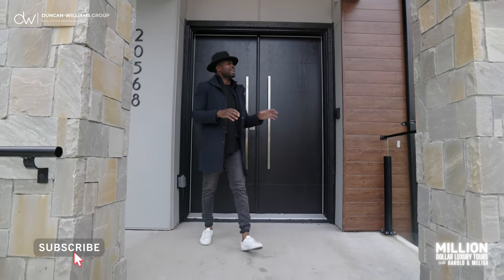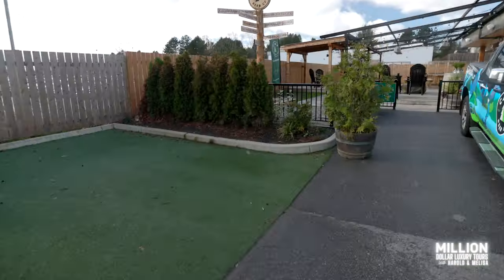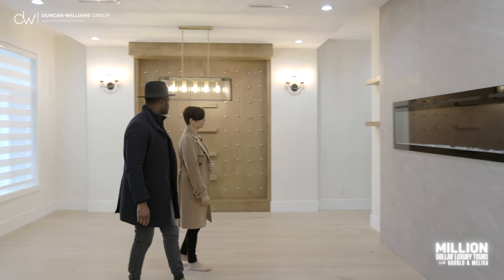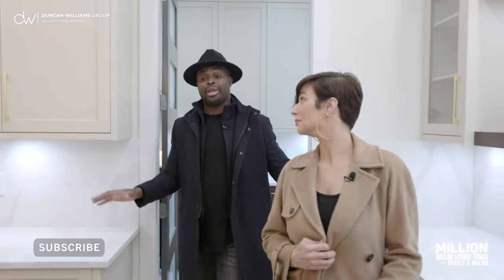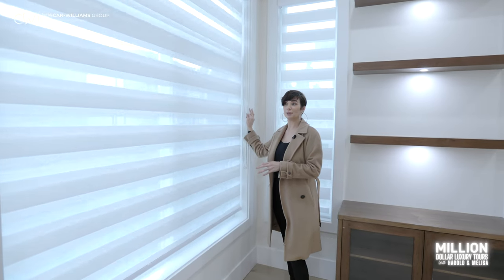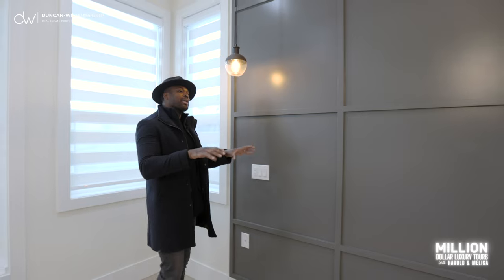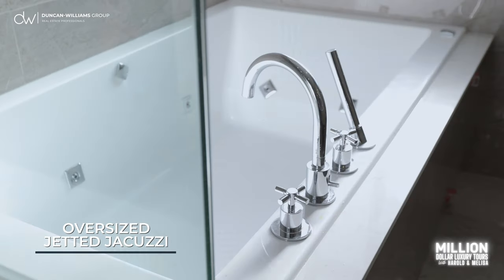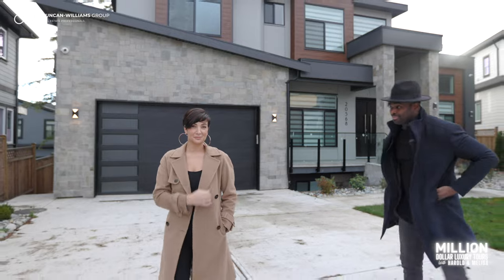Inside a $2.6M Luxury Home in Langley, BC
Presented by Duncan-Williams Group

Canon EOS R6
Canon EOS R
16-35mm f2.8L ii Lens
Neewer 82mm Variable ND Filter
Zhiyun Weebill 2 Gimbal
Zhiyun Crane 2S Gimbal
DJI Mini 2 Drone
DJI Osmo Action
RODE GO2 Wireless Mic